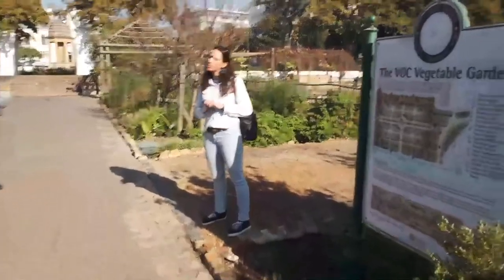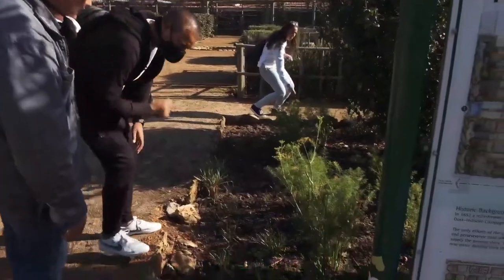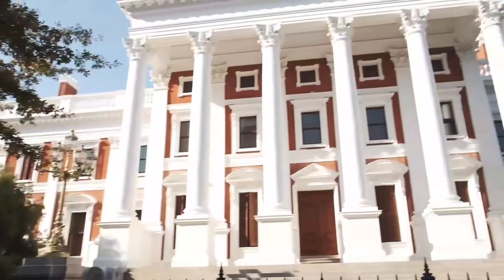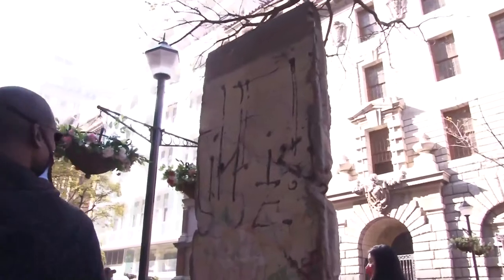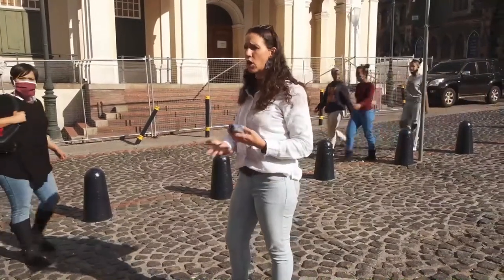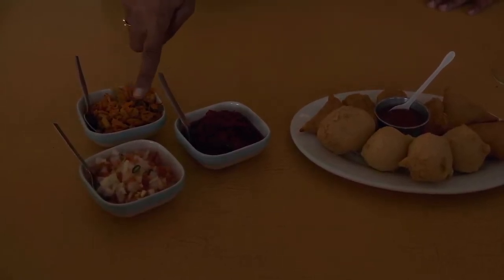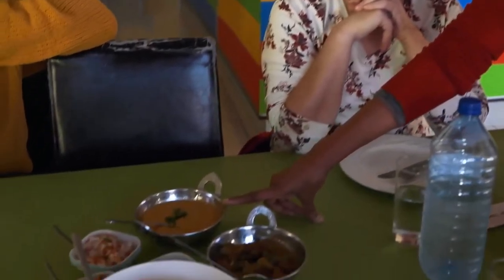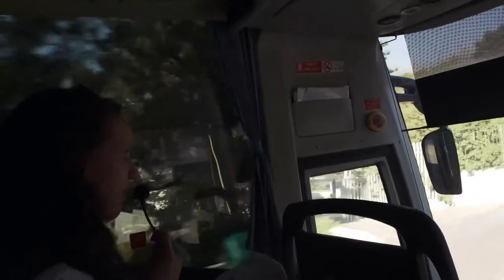Cape Town City Tour 2021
Enjoy the Cape Town City Tour main sites and landmarks, including Company Gardens, the Bo-Kaap district,  Green Market Square,  Signal Hill, and more.